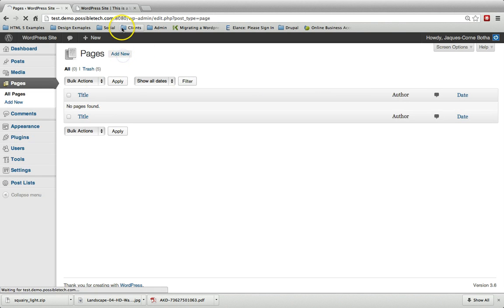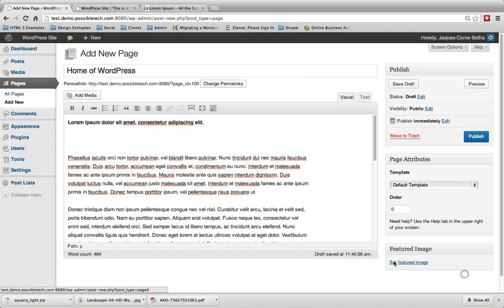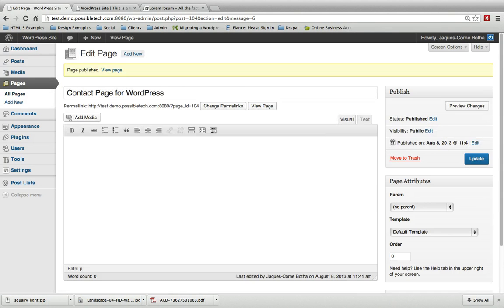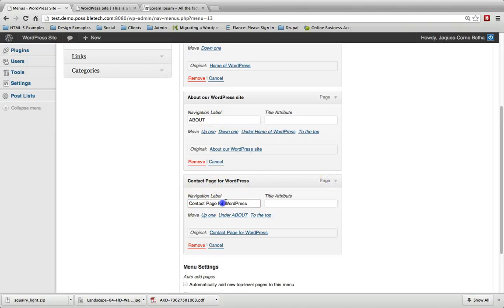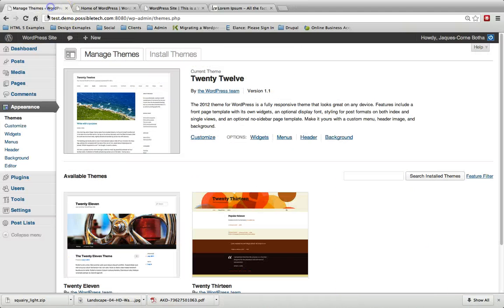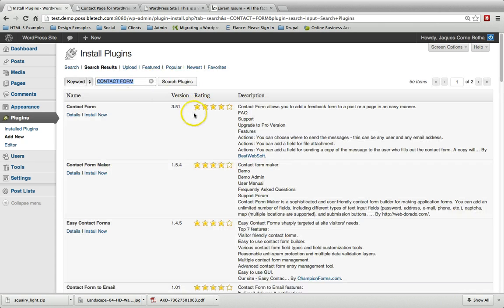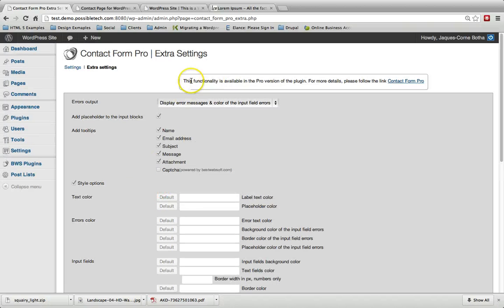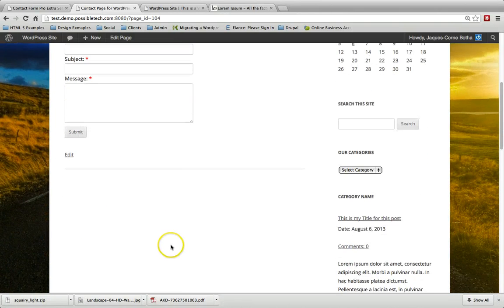Organizing our pages - WordPress Tutorial Video 22 of 62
This video lecture illustrates the organization of pages via WordPress.